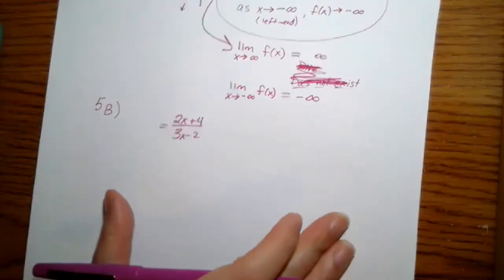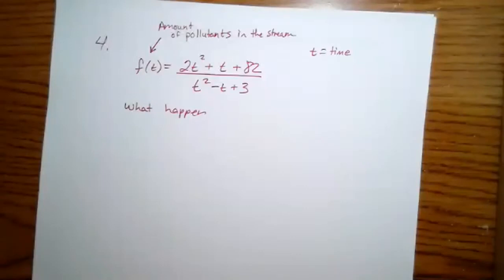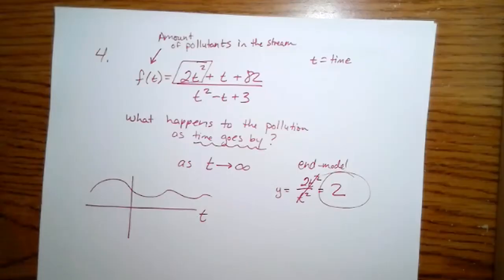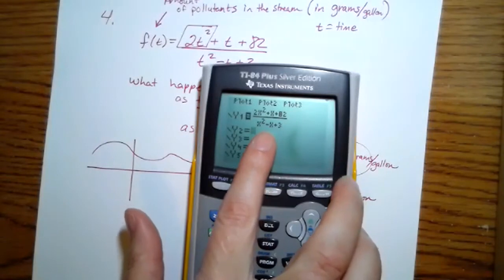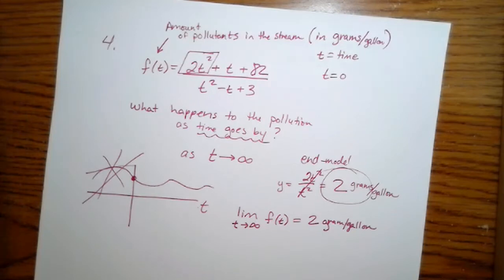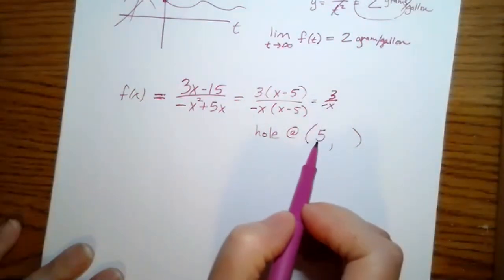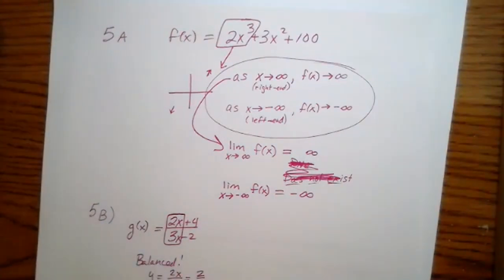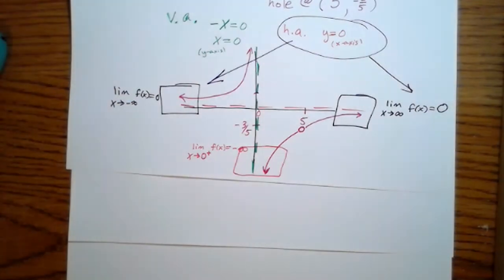PC Rational Functions Q&A part1